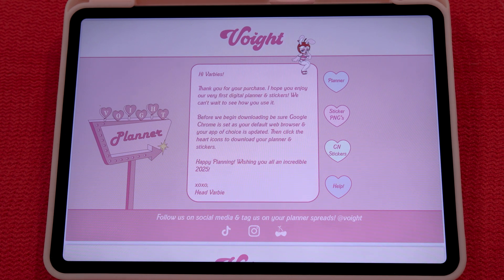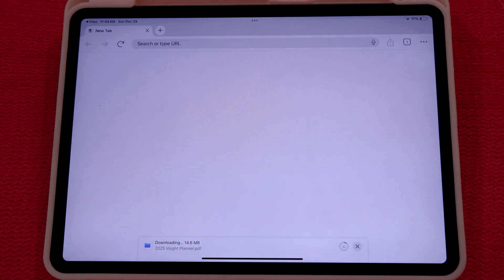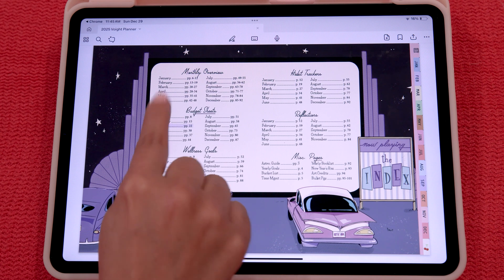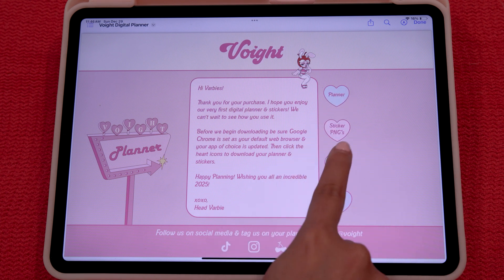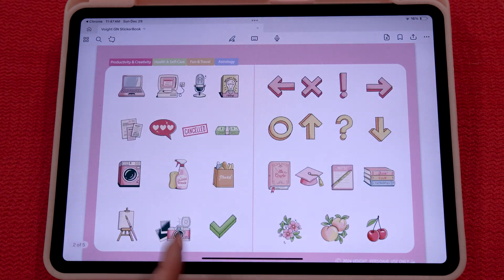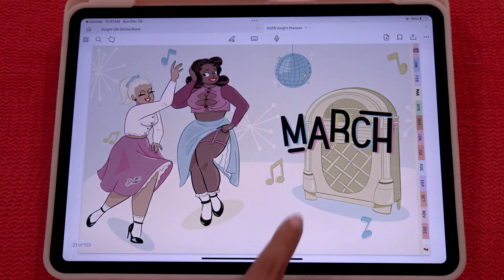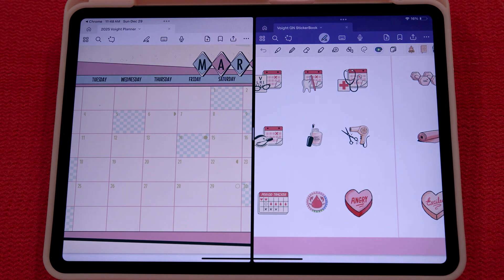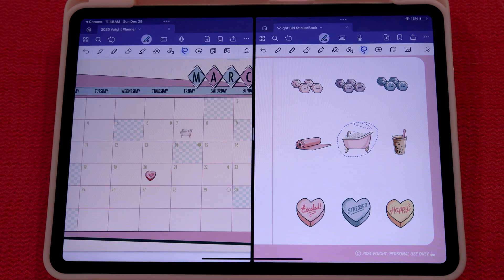Good Notes Planner Download Tutorial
Full Good Notes download tutorial for our 2025 digital planner and stickers!